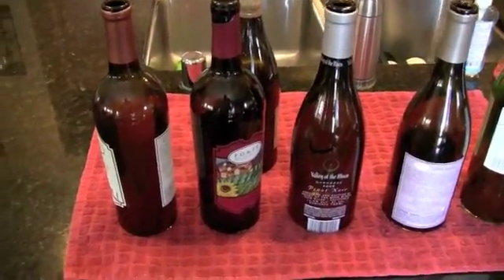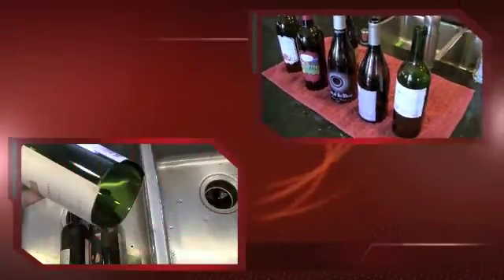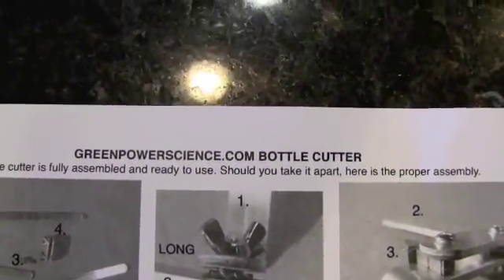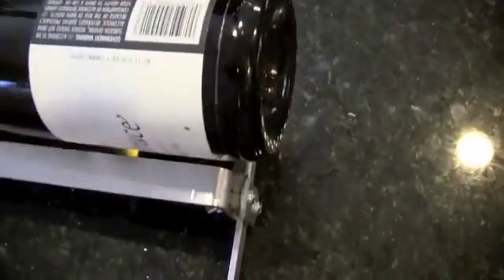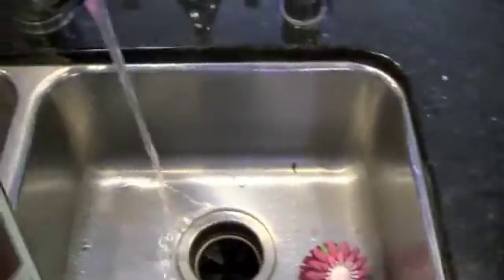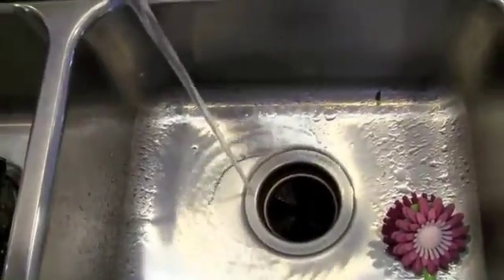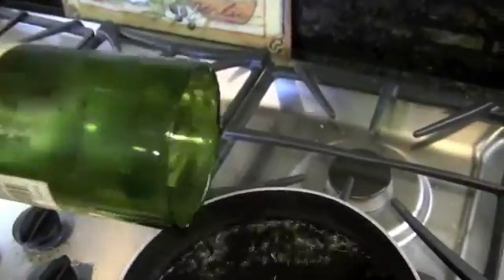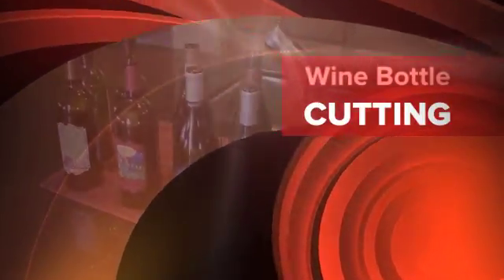Wine Bottle Cutting Made Easy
I saw a great technique for cutting wine bottles by Dan Rojas with greenpowerscience.com and found a way that, in my opinion, makes it a little easier, a little smoother.